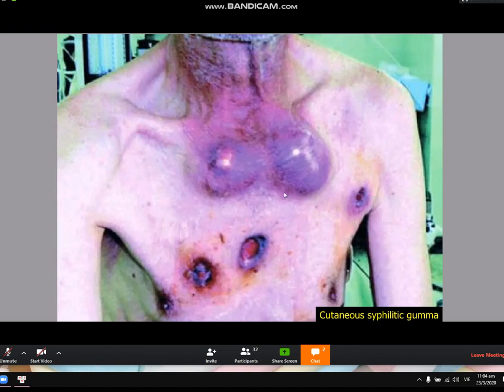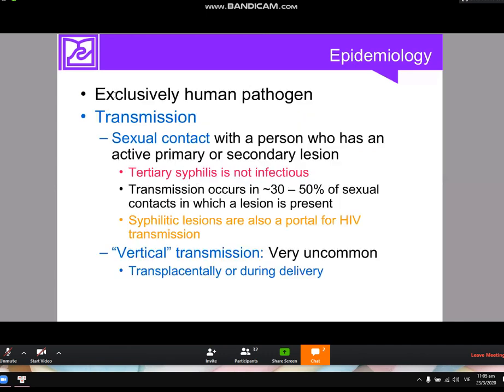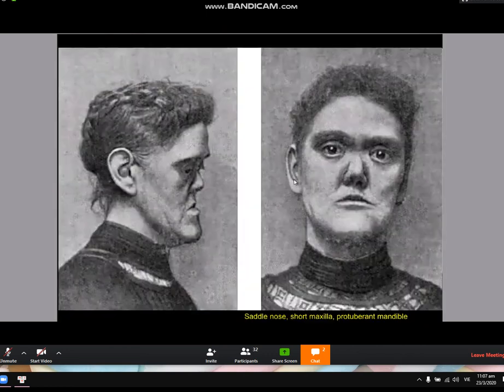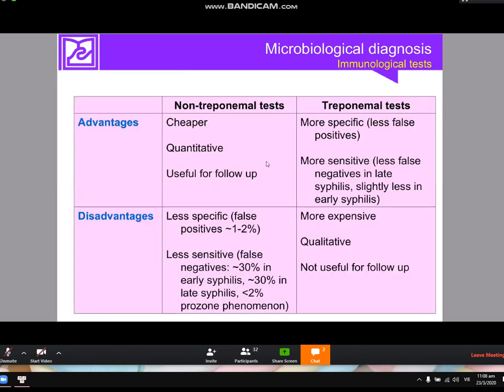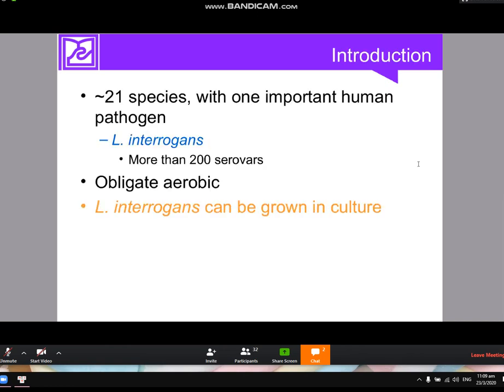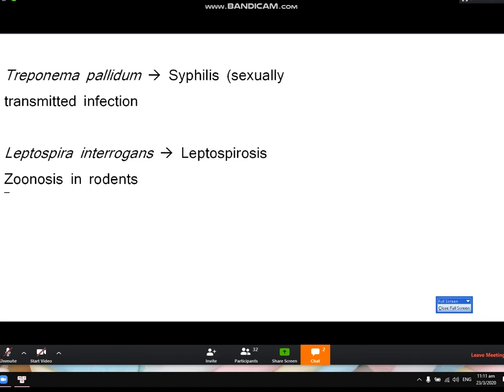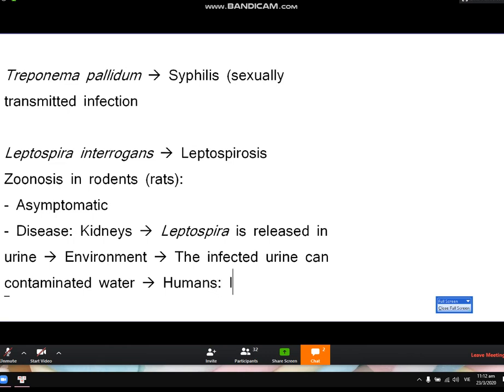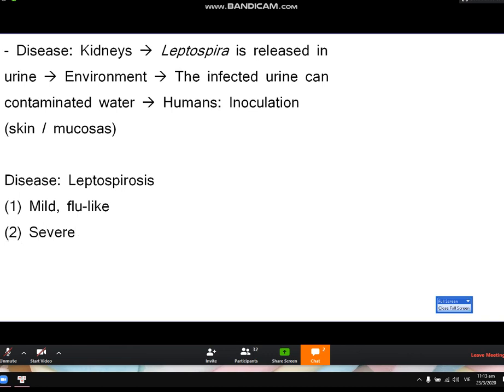vi sinh lecture 8 11